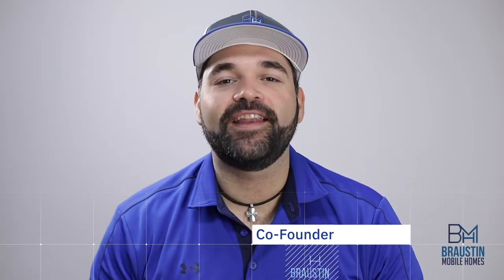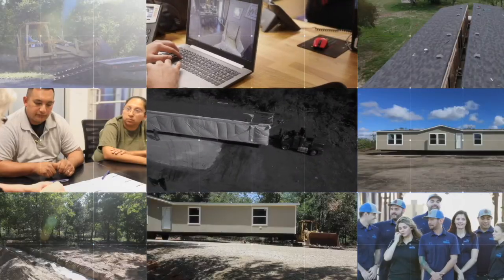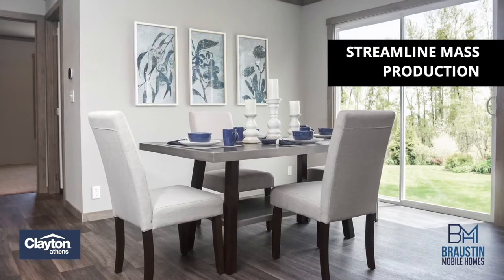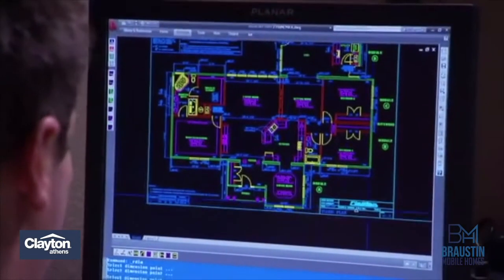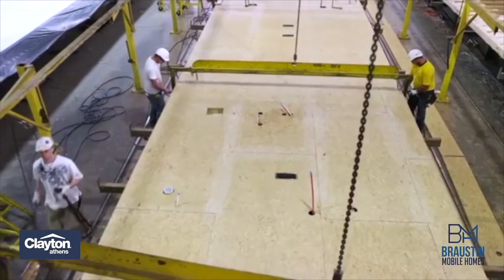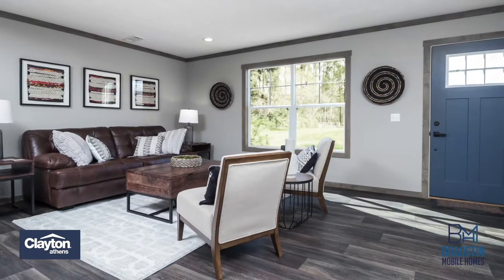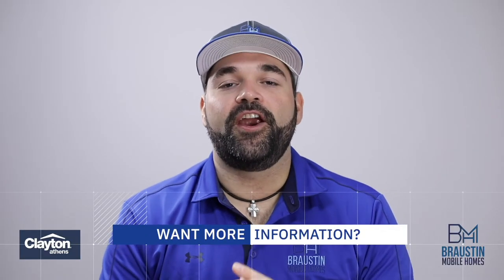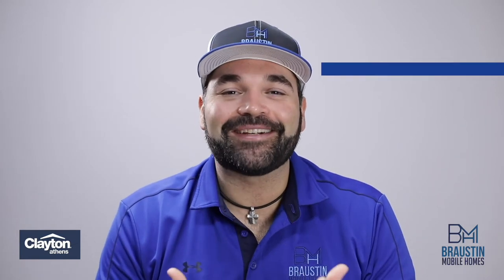All About Clayton Homes Athens NXT Mobile Homes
Clayton Athens homes focus on affordable luxury mobile homes.  Hear why our customers really love these mobile homes.